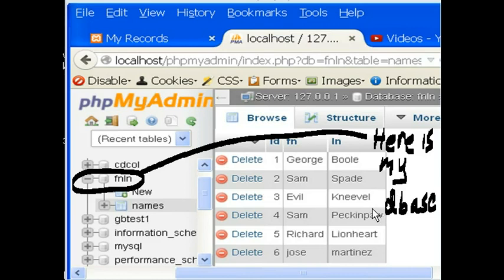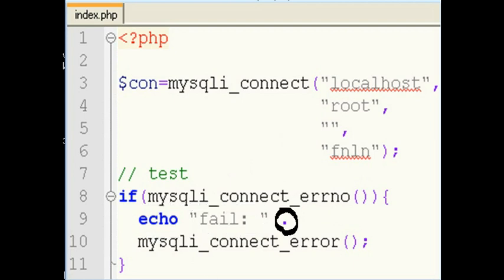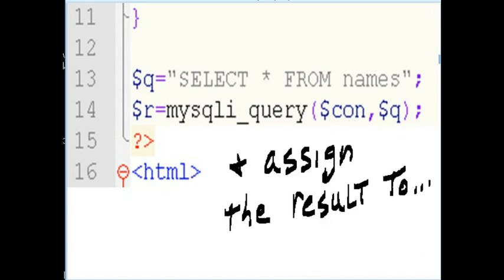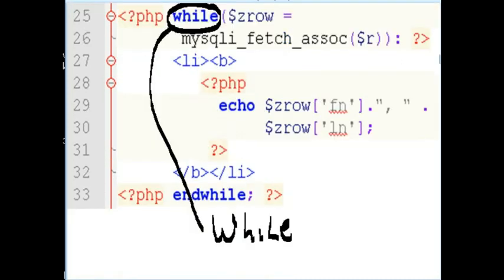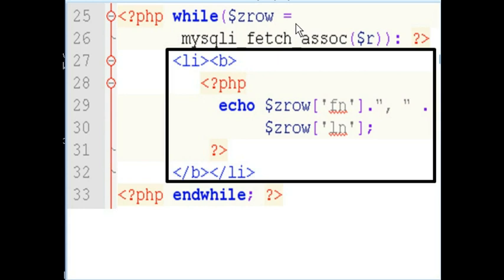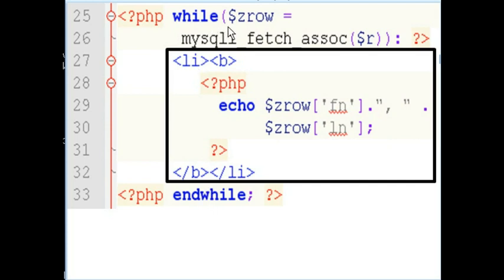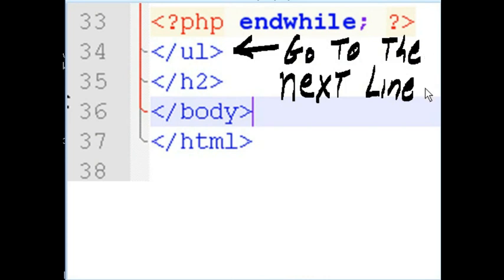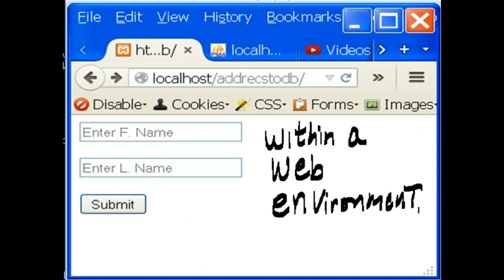PHP MySql List Records 1/3